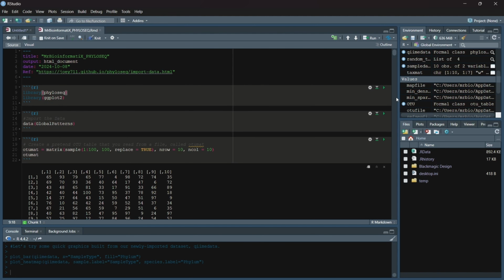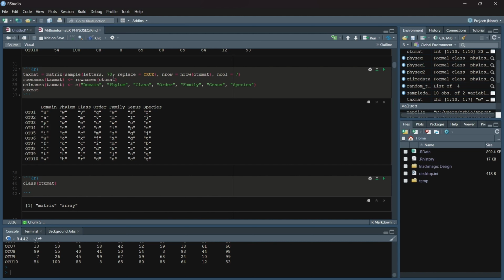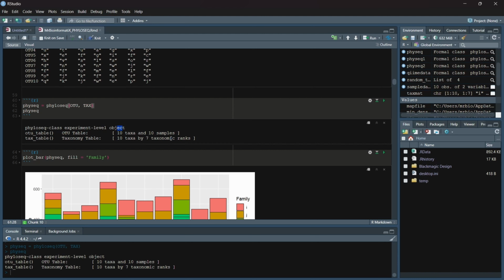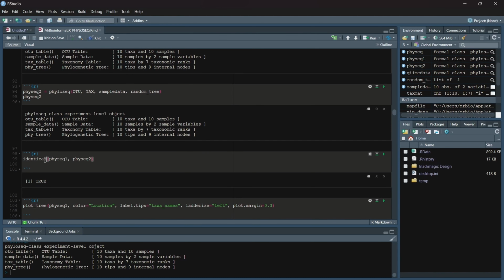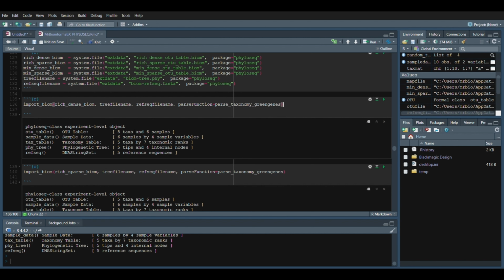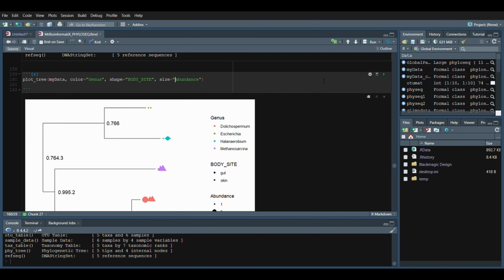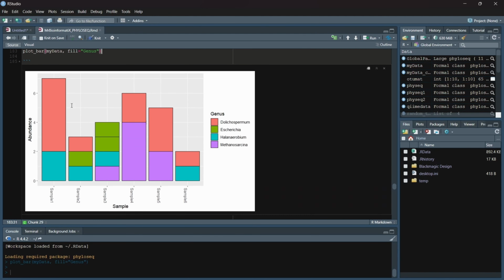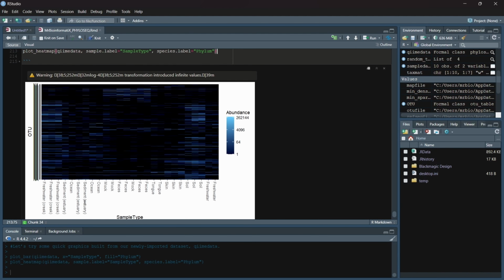MICROBIOME ANALYSIS IN R WITH PHYLOSEQ (QIIME) |Bioinformatics for Beginners|Bioinformatics Tutorial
Welcome to this Bioinformatics Tutorial tailored for beginners! In this video, I demonstrate how to perform microbiome analysis in R using the powerful **Phyloseq**, **ggplot2**, and **ape** libraries. From importing and preprocessing data formats like **FASTA**, to exploring alpha diversity metrics such as **Shannon**, **Chao1**, and Observed species, this tutorial covers it all. You'll also learn to create insightful visualizations, including boxplots, barplots, and abundance plots, to analyze microbial community composition. Additionally, tools like **QIIME** and R scripts will be discussed for preprocessing and analysis workflows. Perfect for those starting their journey in bioinformatics, this step-by-step guide will help you navigate microbiome data with confidence.